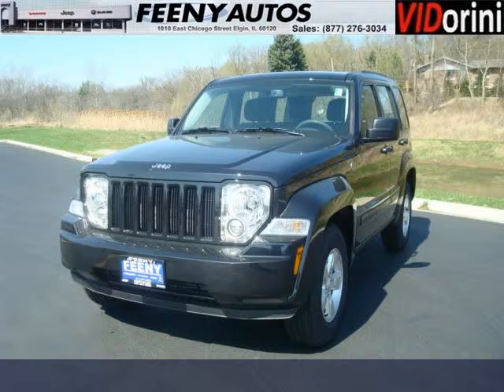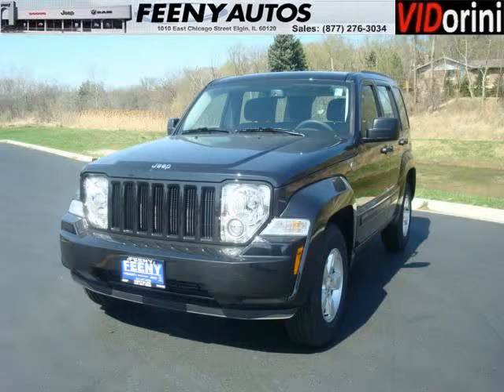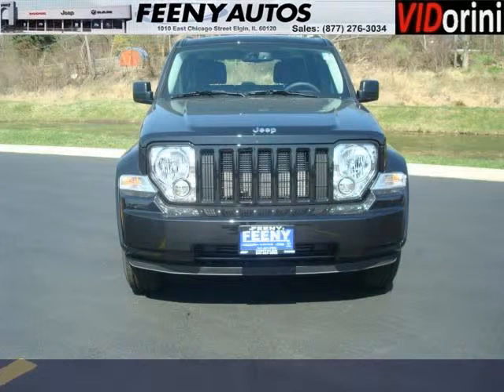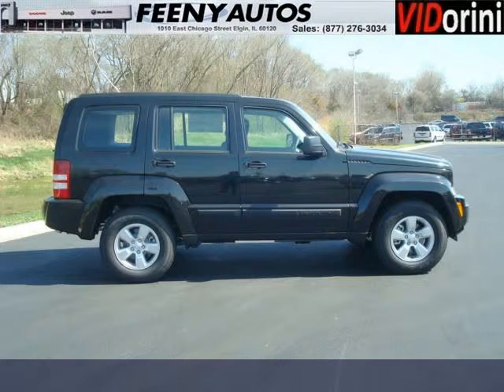2012 Jeep Liberty Schaumburg IL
2012 Jeep Liberty null; 6 Cyl., Not Specified, Black; Mileage: 33;